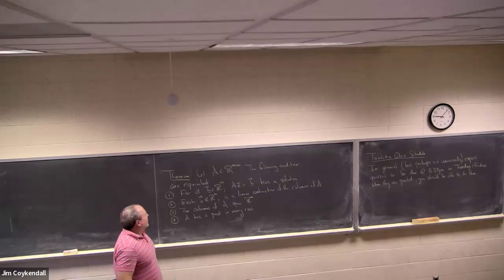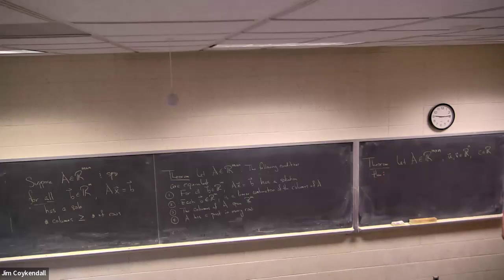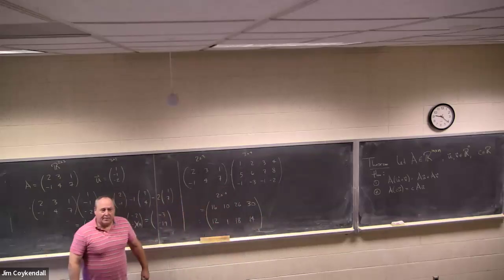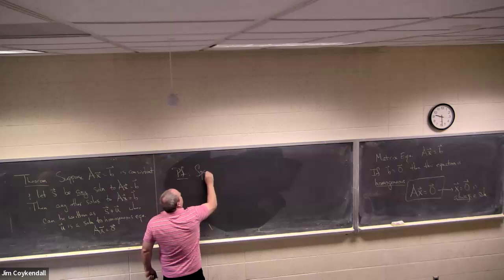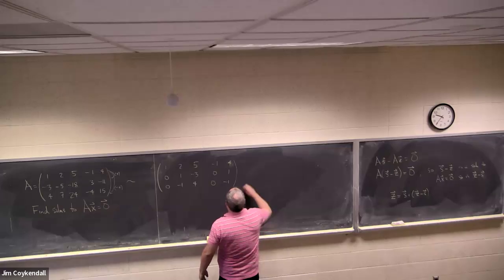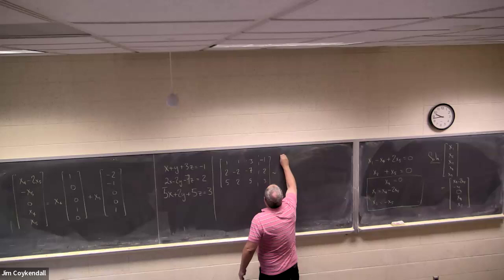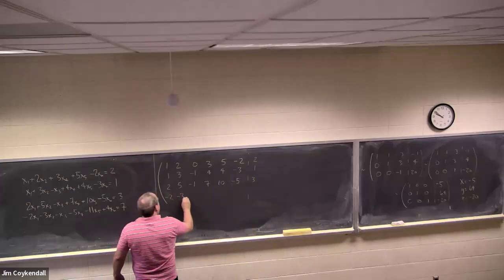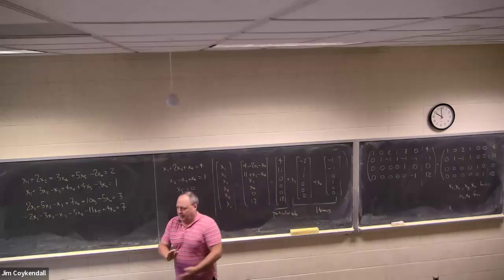Math 3110, 8/26/2026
More on the matrix equation of the form Ax=b and a closer look at the special homogenous case (Ax=0). System of equations from this point of view and how general solutions decompose into a particular solution and a "homogeneous part". A number of examples are worked.